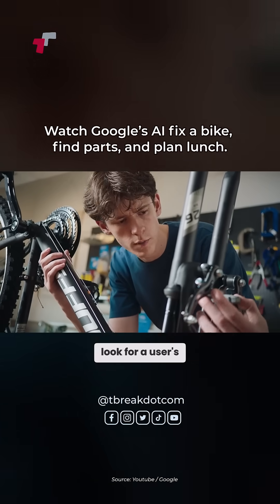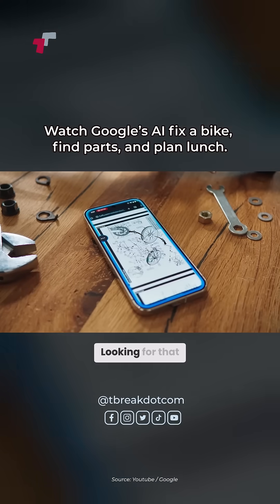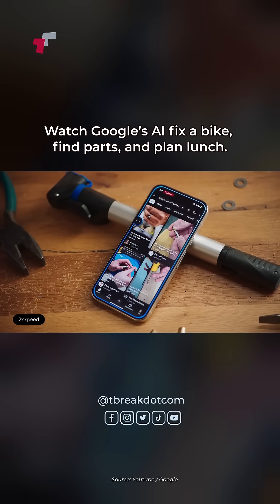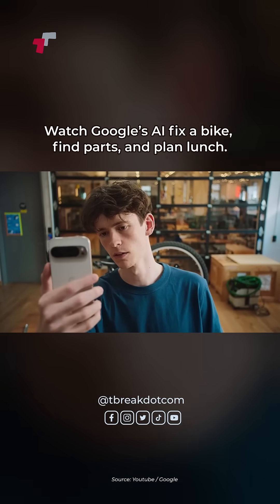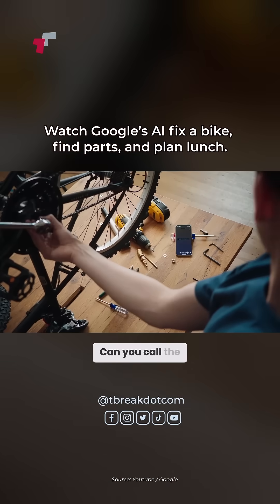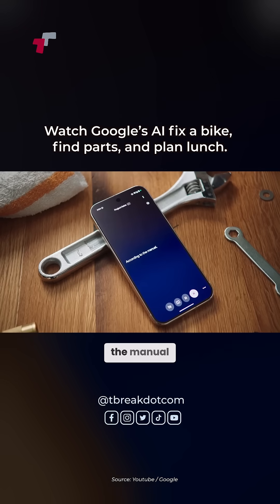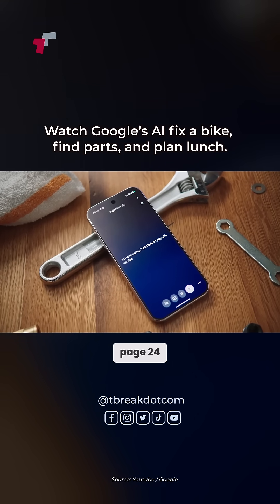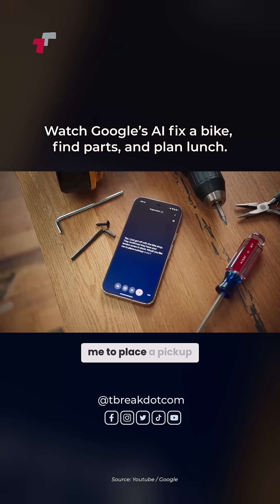Google’s Project Astra Is the AI Demo Everyone’s Talking About!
At Google I/O, Project Astra showed what Gemini could really do — handling a full bike repair with zero context loss. From searching manuals and YouTube videos to reading emails, placing calls, and even helping you shop for accessories, Astra followed it all in one continuous thread. This might be Google’s most practical AI demo yet.